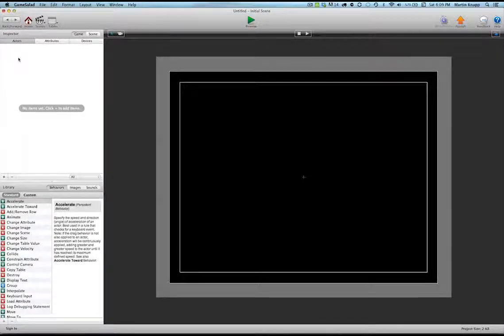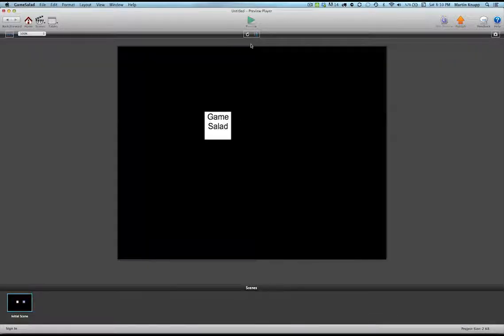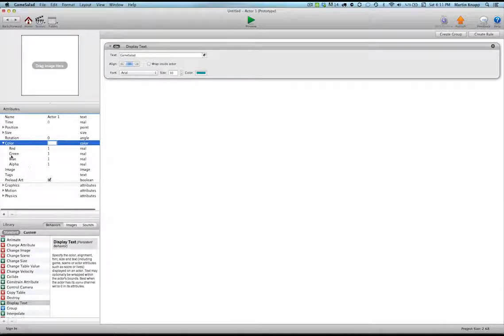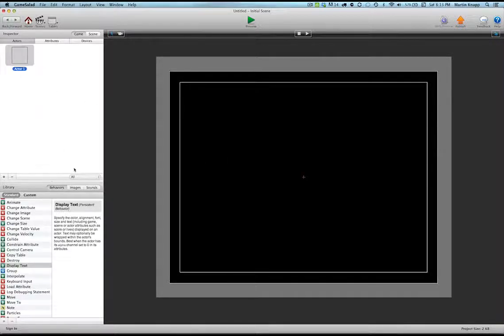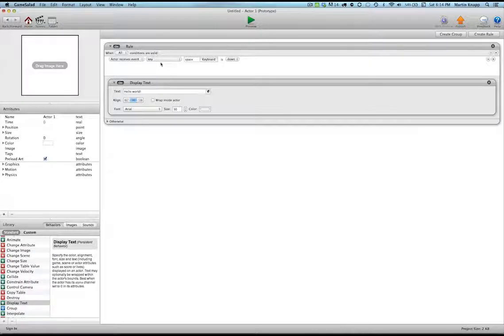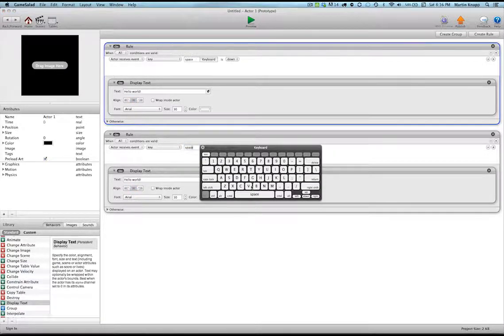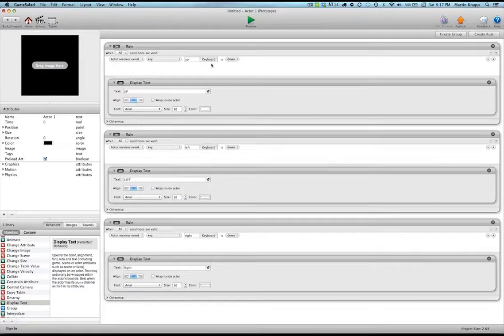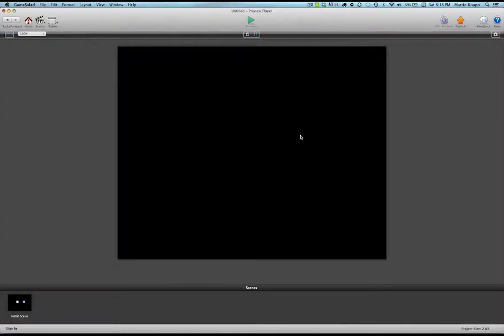Game Salad For Mac #11 Display Text Behavior